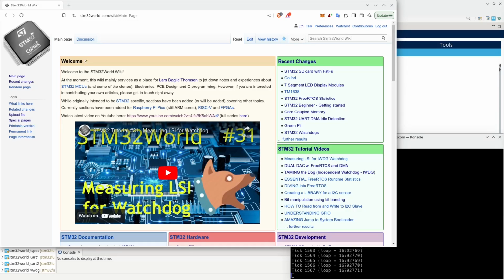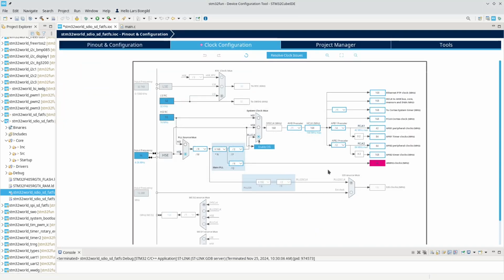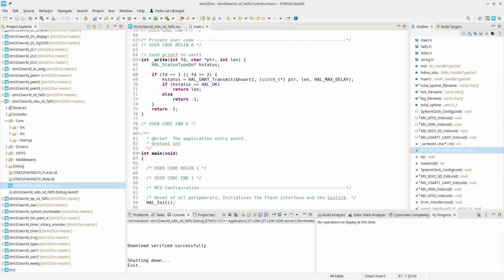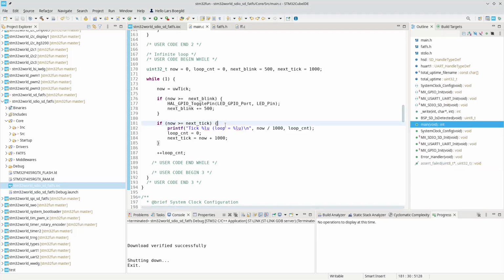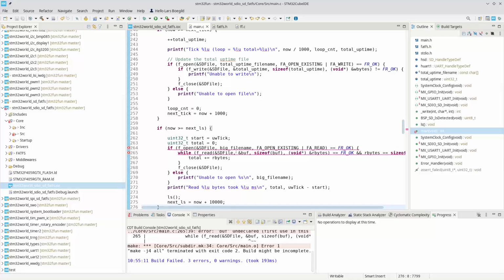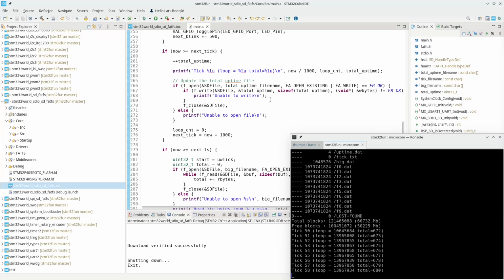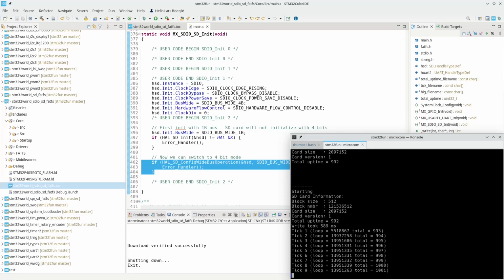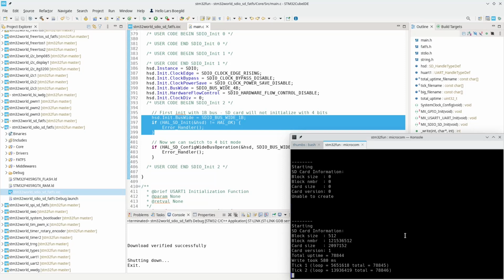SD-card w. FatFS (using SDIO) - STM32 Tutorial #33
In this video you will learn how to interface a SD-card with FatFS (ExFAT to be exact) using SDIO.  I manage to thoroughly mess it up but figure it out at the end.  I have left the mess so you can see - and avoid - the pitfalls yourself - and I actually added the solution the day after the main part was created.

It is a rather long video but it is a slightly complicated subject, so please do bear with me and like the video anyway ;)  The video was a result of a request in the comments of an earlier video.

Some viewers expressed doubt that 4--bit mode works.  I made further tests and proof in this video

In next video we will repeat this but using SPI for communication with the SD-card.

00:00 Intro and recap
00:40 Explaining SD cards
03:25 The basic project configuration
04:10 Enabling SDIO and FatFS in STM32CubeMX
12:10 Not working - figuring out why
13:00 SDIO working in 1-bit mode - switching to 4-bit
14:20 Overriding weak function for SD Detect pin
15:12 Mounting FatFS
17:25 Keeping track of TOTAL uptime
25:30 Implementing a dir/ls function
29:24 Writing and reading a big file (1 MB)
31:40 Figuring out what went wrong
33:23 Messing it all up and finally realising what I did wrong (or did I)
39:00 Writing the tick file
42:35 Messing up again (obviously did not have enough first time)
44:47 Follow up - the solution to the 1-bit vs. 4-bit confusion!
46:08 Switching from 1-bit to 4-bit
47:45 Not initialising SDIO separately